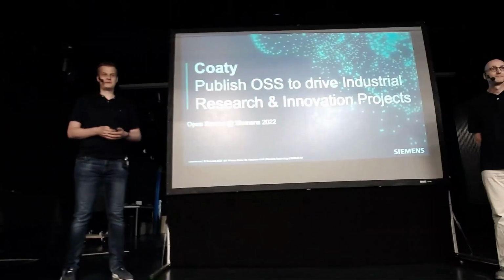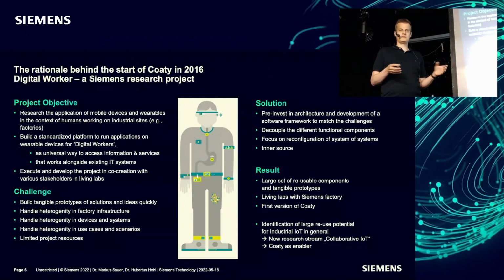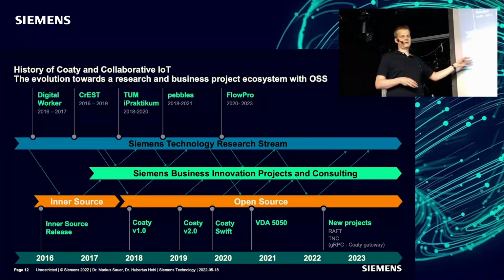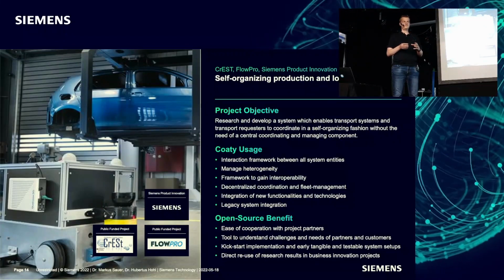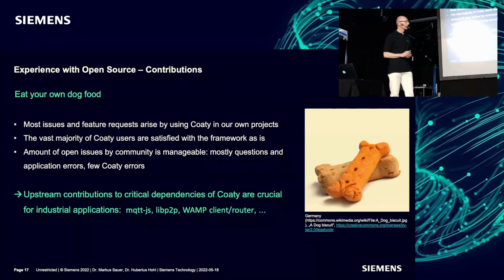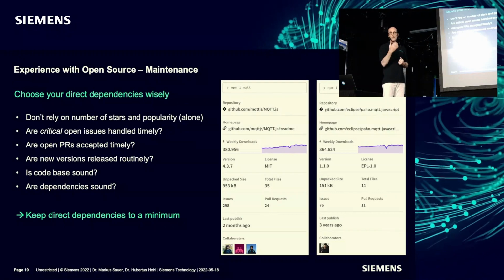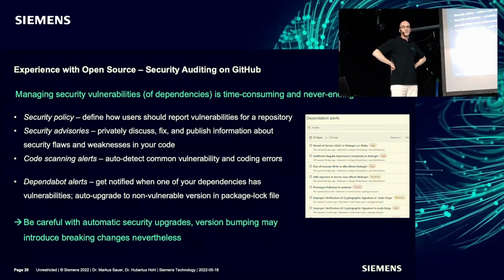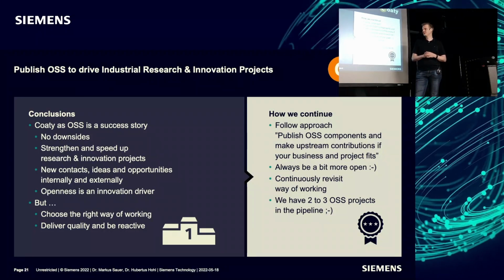Coaty - Publish OSS to drive Industrial Research and Innovation Projects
Markus Sauer and Hubertus Hohl from Siemens tell the story of Coaty, an programming framework for systems of autonomous systems, which started as internal research project and evolved towards an established Open Source project.